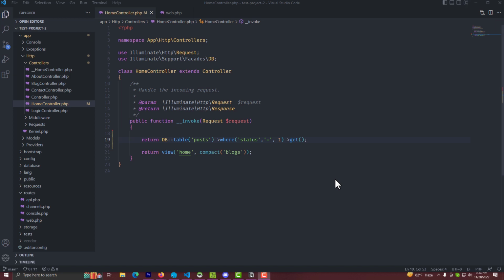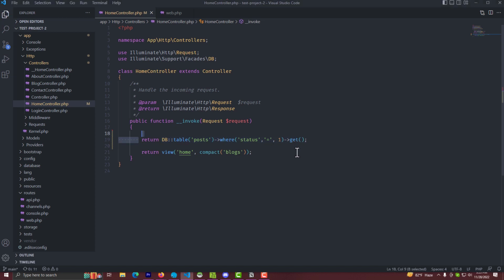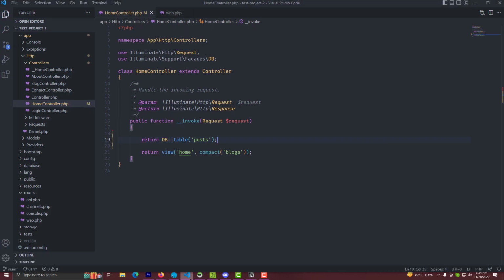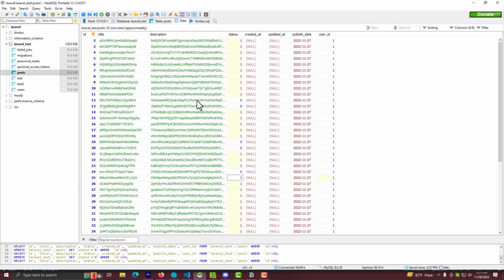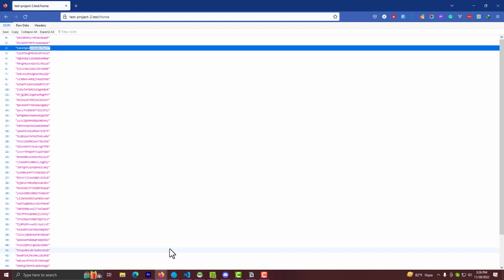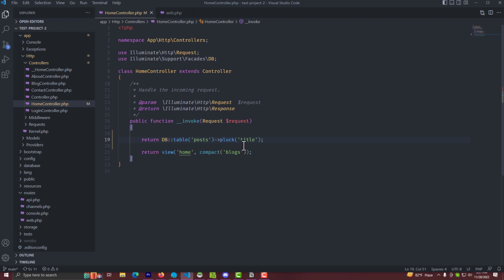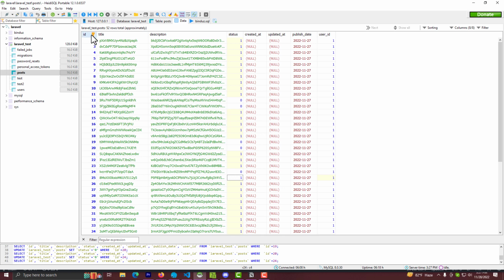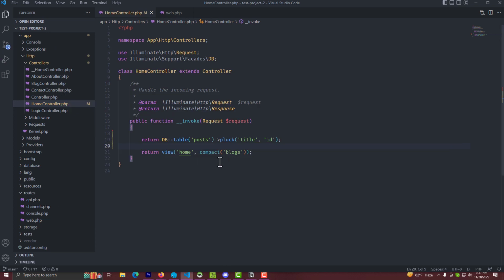Laravel 10 Tutorial 39 | Query builder - Retrieving A List Of Column Values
In this video, We are explaining  Query builder - Retrieving A List Of Column Values.

Our Services :
Website Development
E-commerce Solutions
Web Design
Custom Web Applications Development
SEO Optimization